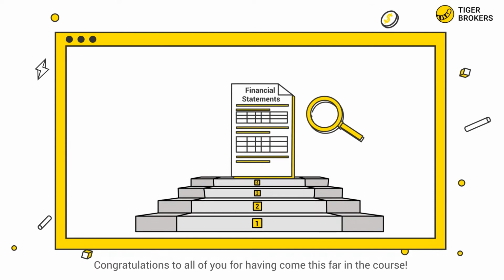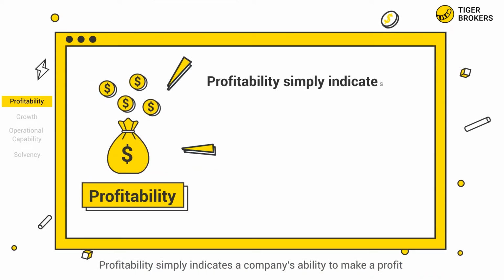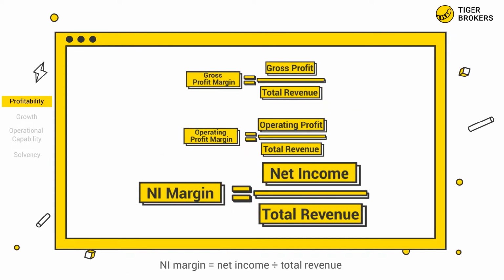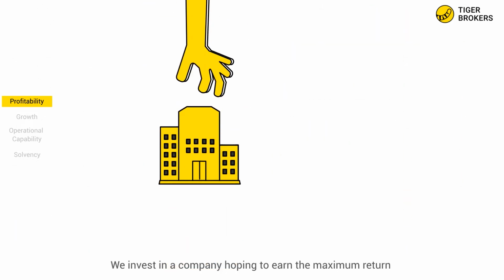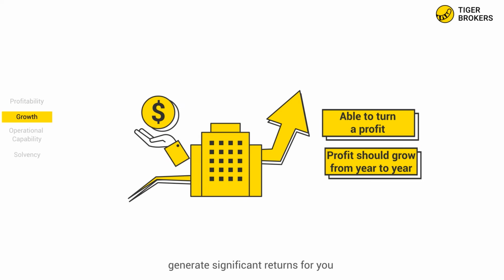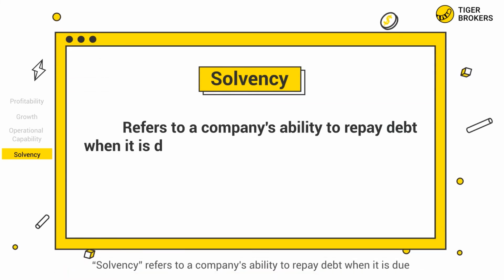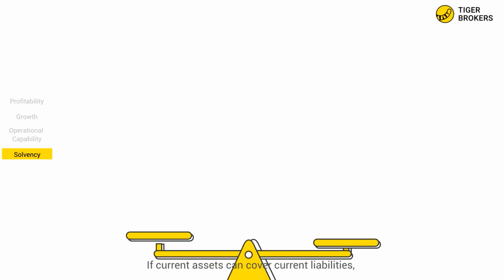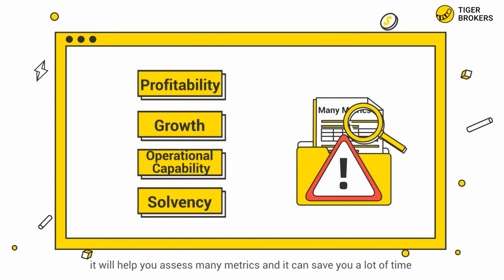Lesson 17: The four most important financial metrics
1. The first metric: profitability
2. The second metric: growth
3. The third metric: operational capability
4. The fourth metric: solvency